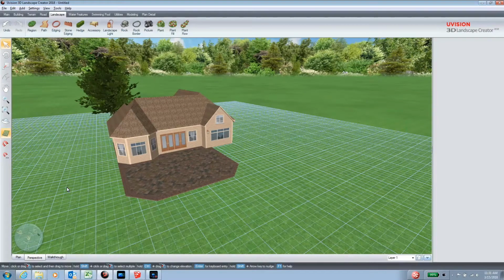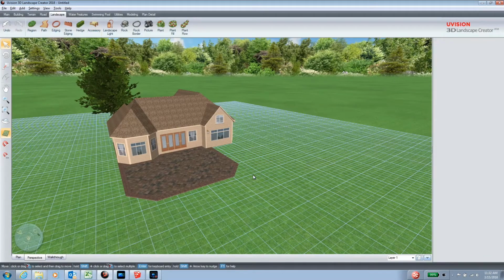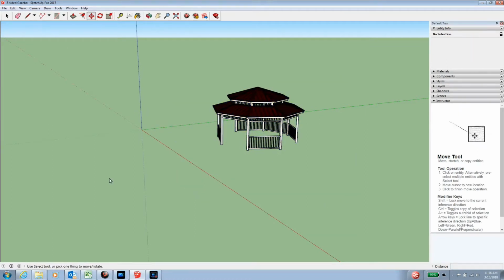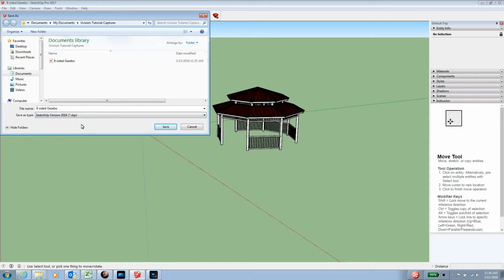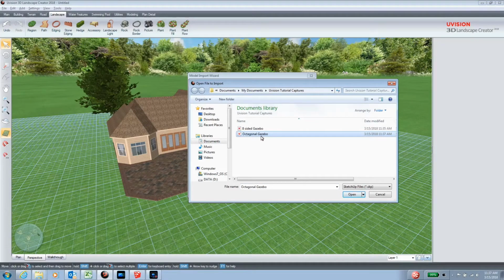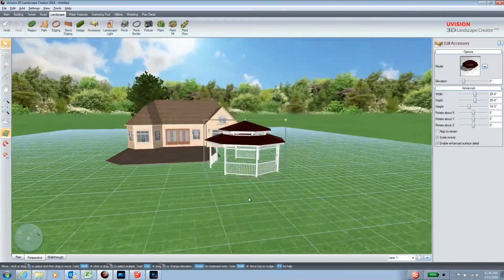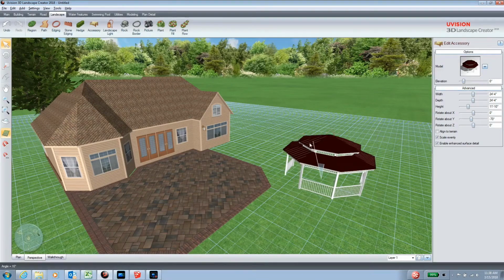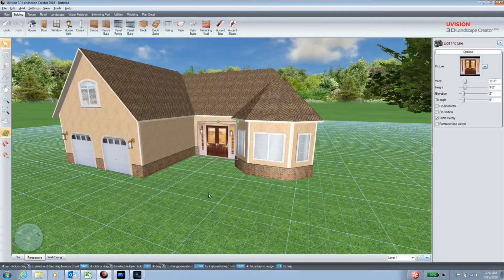Importing A Sketchup Model into UVision